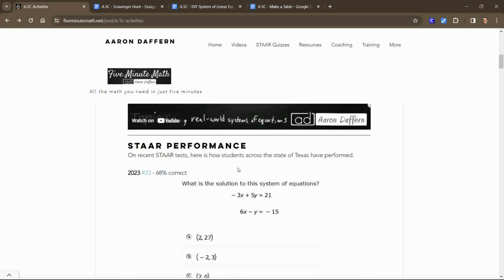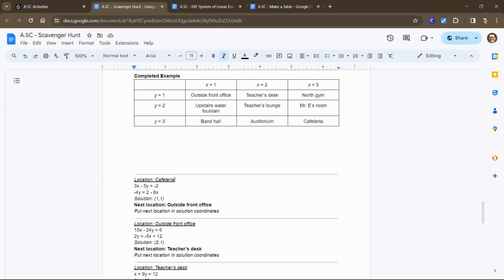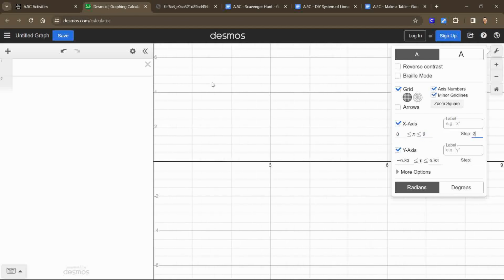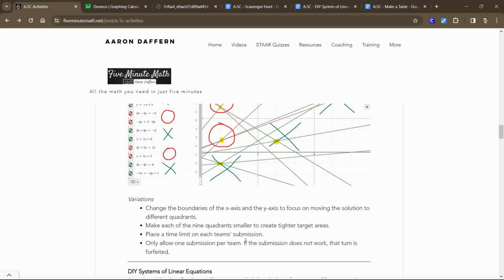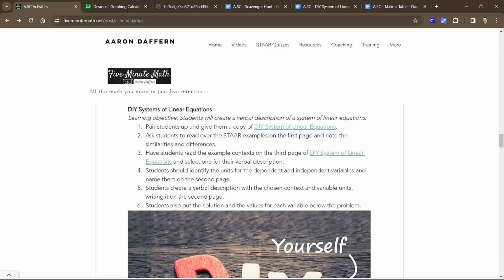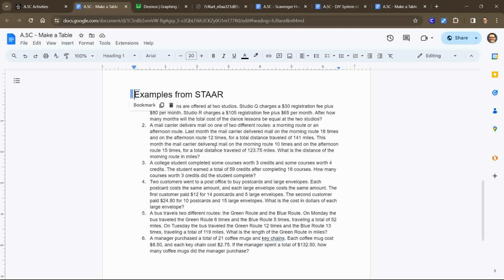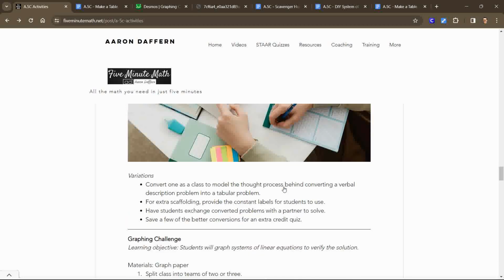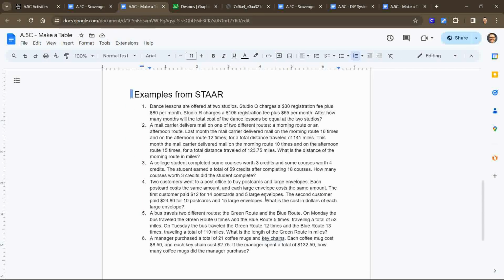A.5C Activities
Here are some engaging activities to help students solve systems of two linear equations with two variables for mathematical and real-world problems (TEKS A.5C).